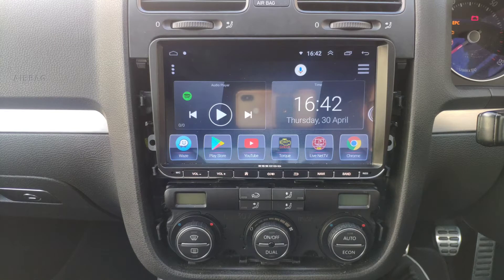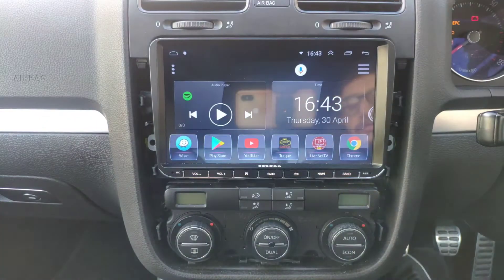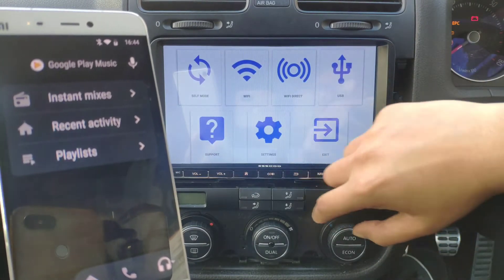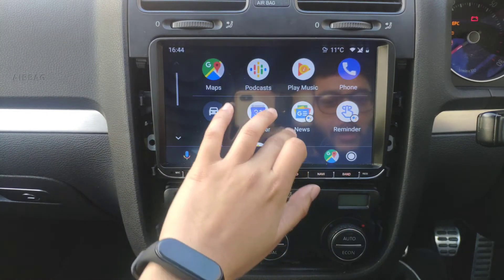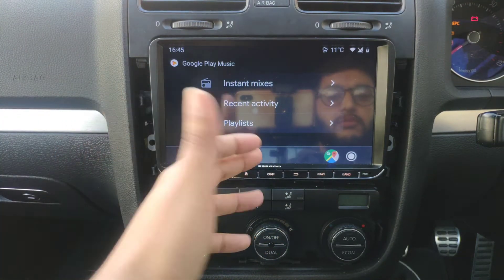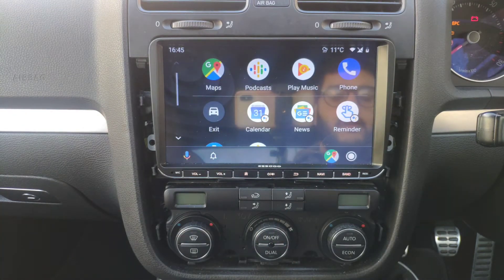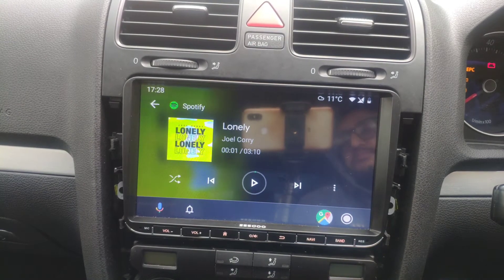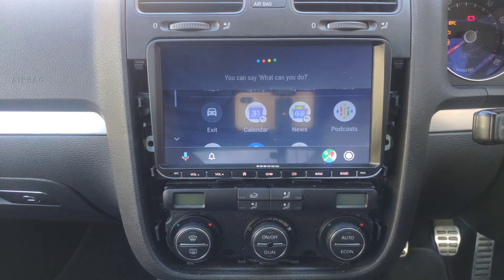Android Auto on cheap Android headunit